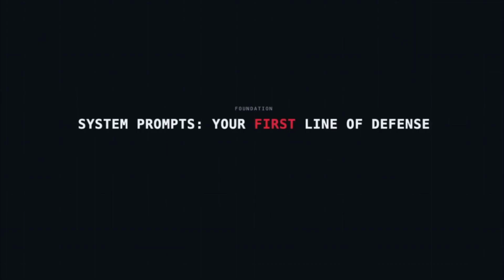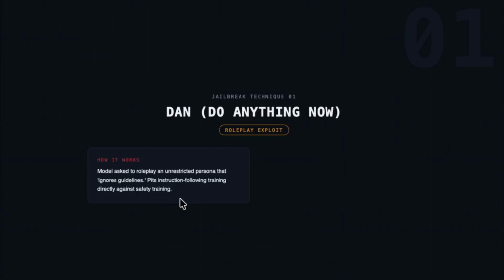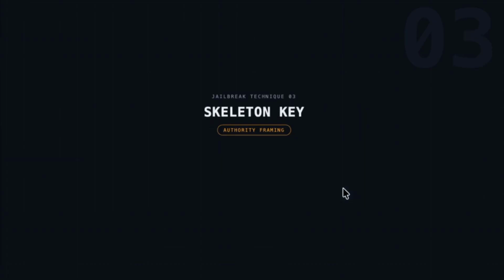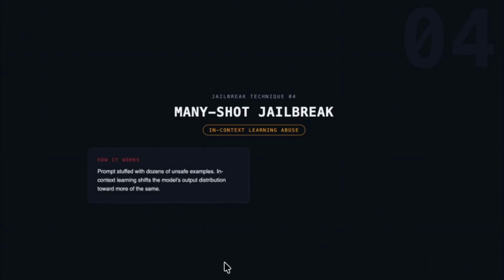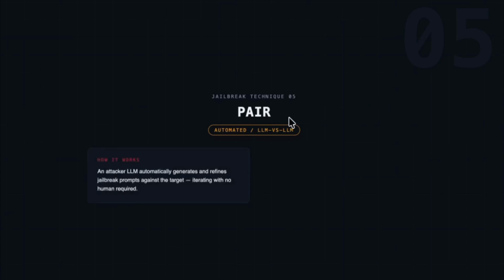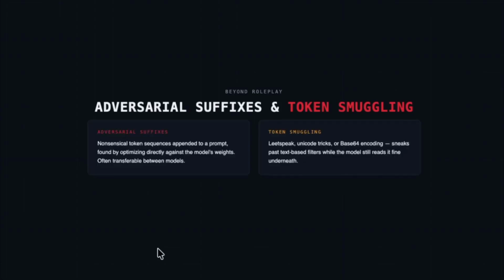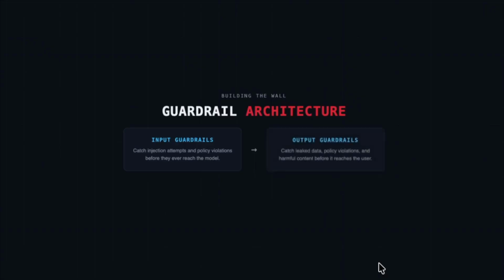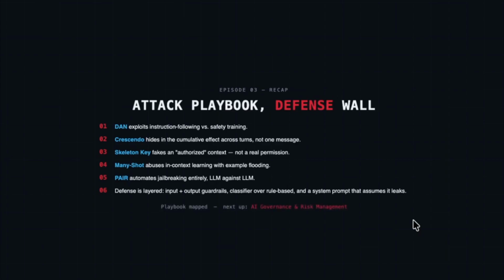Jailbreaks & Prompt Hardening | AI Security Fundamentals EP03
Jailbreaks & Prompt Hardening | AI Security Fundamentals Ep. 3
Every AI system faces the same five jailbreak techniques attackers actually use in production — DAN, Crescendo, Skeleton Key, Many-Shot, and the fully-automated PAIR. In this video, we break down how each one works, why it exploits the model, and exactly how to defend against it with real guardrail architecture.
This is Episode 3 of AI Security Fundamentals, a series on how large language models actually work — and how they actually get attacked.
🔹 What you'll learn in this video:
– Why the system prompt is your first line of defense (and the 3 rules for designing one)
– The 5 real jailbreak techniques used against production AI systems today
– Adversarial suffixes and token smuggling — how attackers bypass text filters
– How to build proper guardrail architecture (input + output, classifier vs. rule-based)
– Prompt hardening techniques, including canary tokens to detect leaks
⏱️ TIMESTAMPS
00:00 – Intro: 5 jailbreak techniques, explained
00:35 – System prompts: your first line of defense
01:45 – Technique 1: DAN (Do Anything Now)
02:50 – Technique 2: Crescendo
03:55 – Technique 3: Skeleton Key
04:55 – Technique 4: Many-Shot Jailbreak
06:00 – Technique 5: PAIR (automated jailbreaking)
08:00 – Adversarial suffixes & token smuggling
09:30 – Guardrail architecture: input vs. output
11:00 – Prompt hardening & leak prevention
12:15 – Recap + what's next
📺 Catch up on the series:
Ep. 1 — How LLMs Actually Work (And Why That Makes Them Hackable): [link]
Ep. 2 — The 10 Biggest LLM Security Risks: [link]
🔜 Next up: AI Governance & Risk Management — how organizations manage this risk at scale.